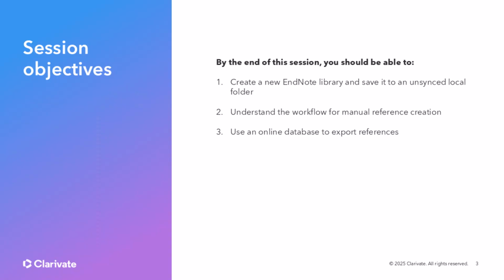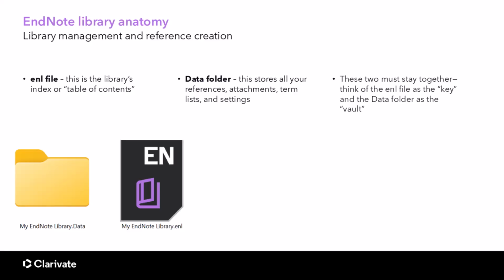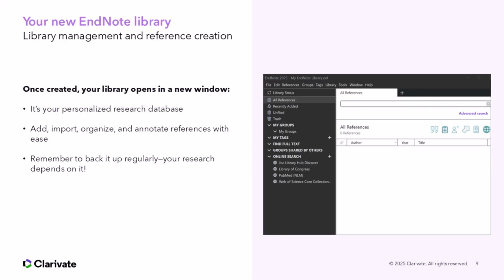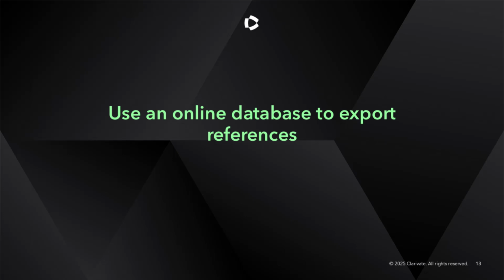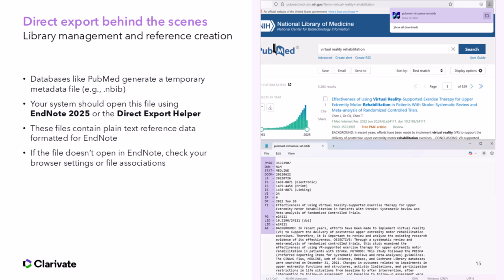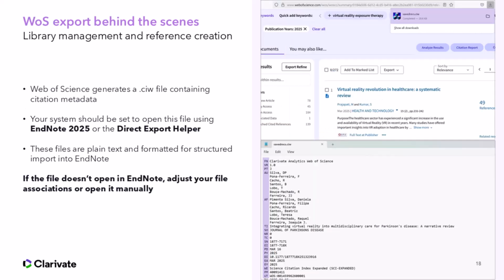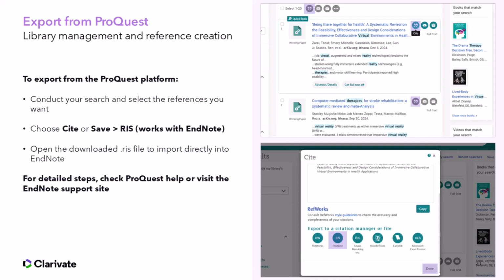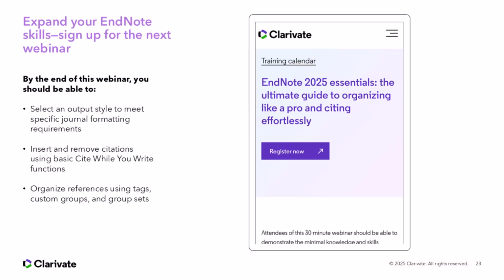EndNote 2025 essentials - library management and reference creation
By the end of this session, you will be equipped to create and save a new EndNote library locally, manually create references, and export references from online databases.